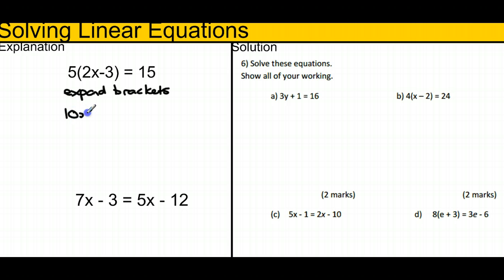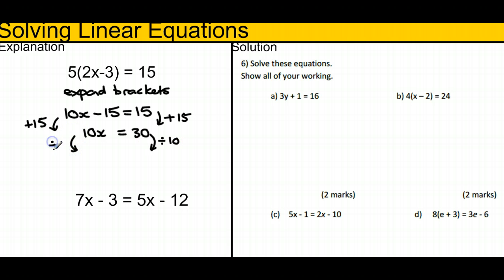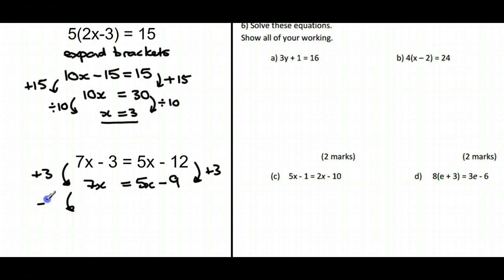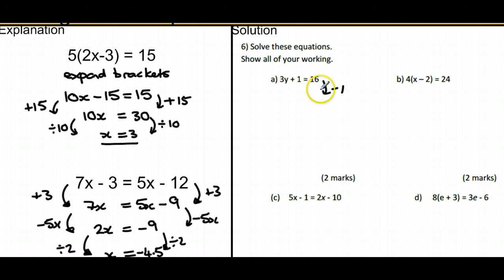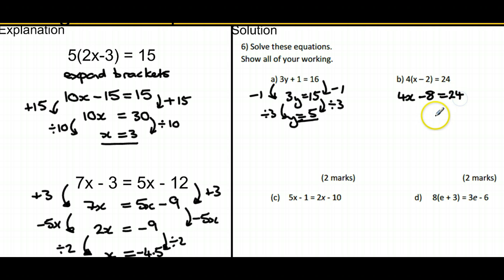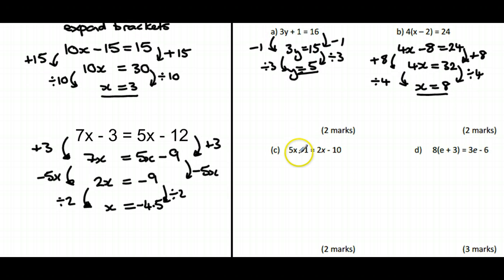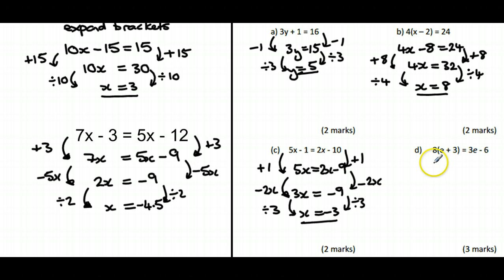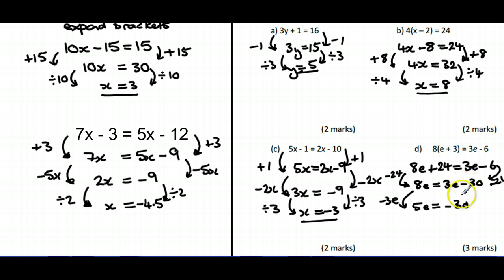solving Linear Equations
Video explanation of how to solve linear equations involving brackets and unknowns on both sides.